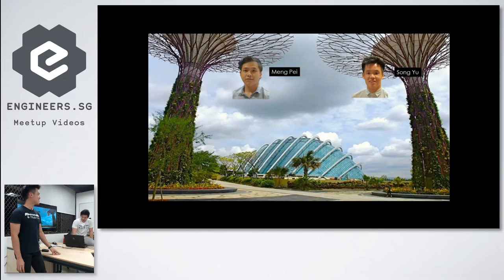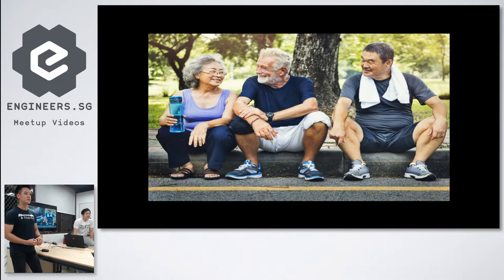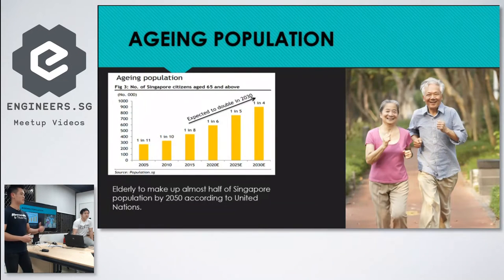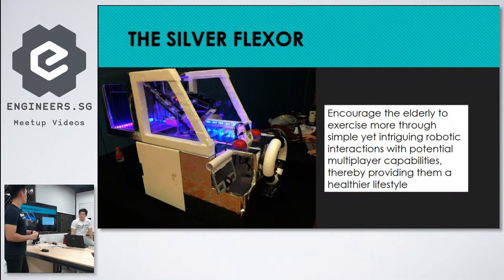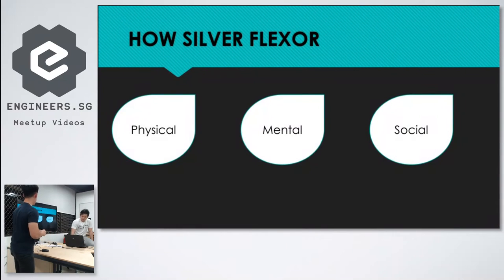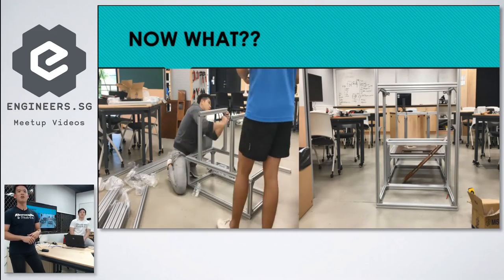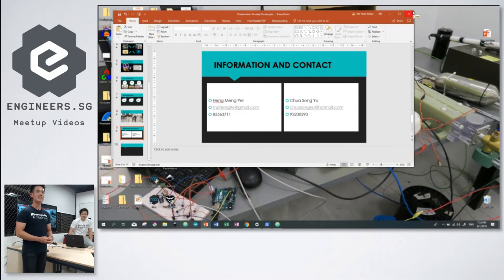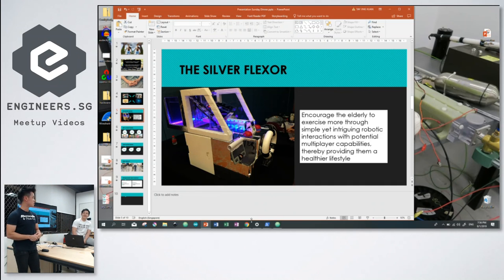Silver Flexer - Hackware v4.8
Speaker: Meng Pei and Song Yu